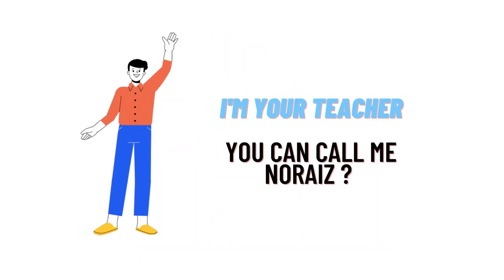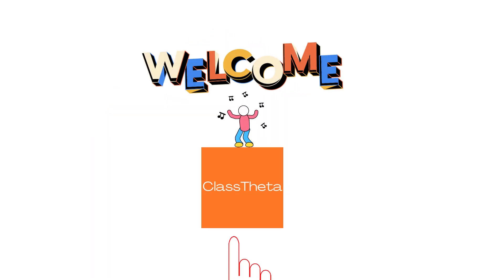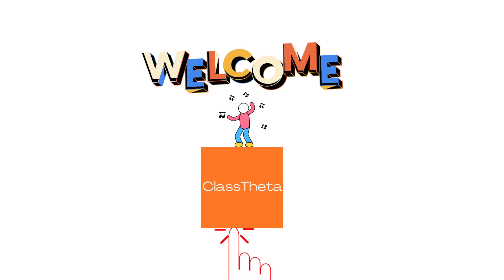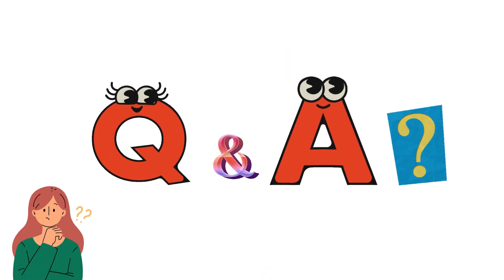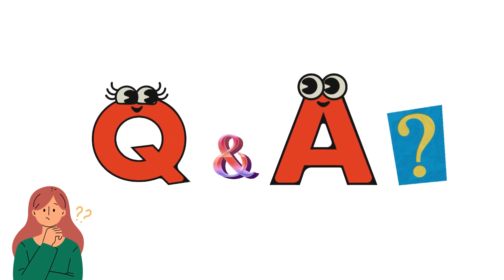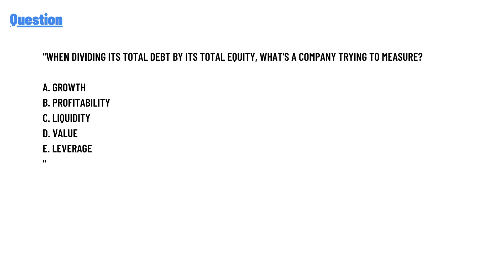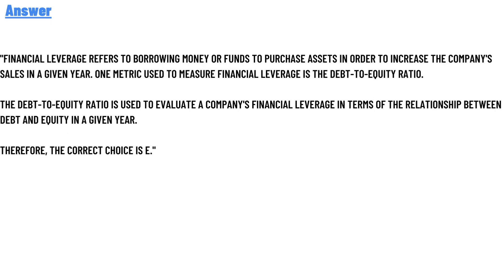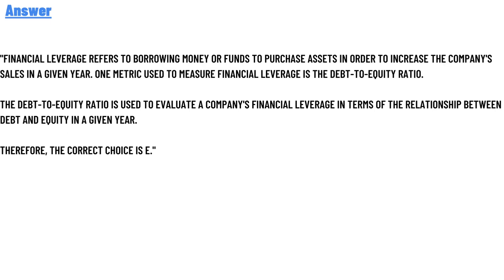When dividing its total debt by its total equity, what's a company trying to measure?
a. Growth
b. Profitability
c. Liquidity
d. Value
e. Leverage